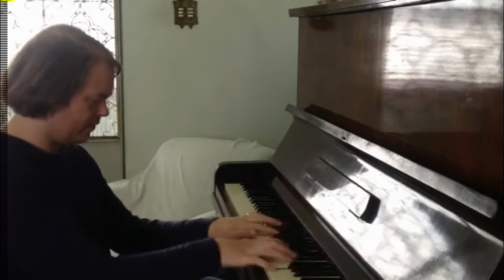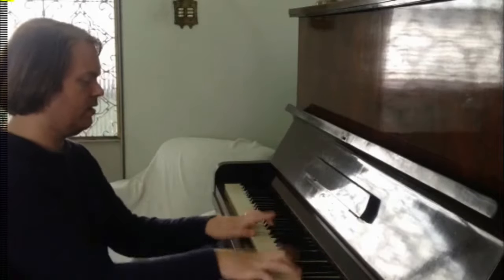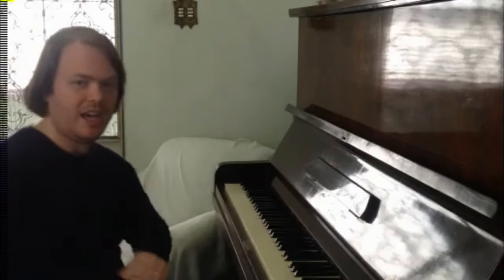The Full body Piano touch online course